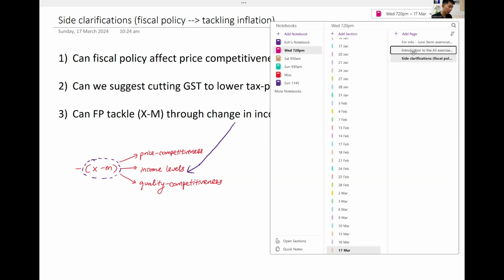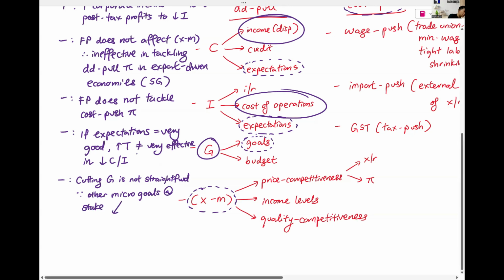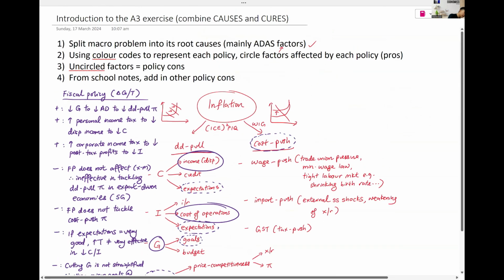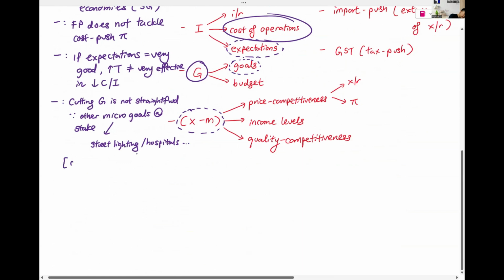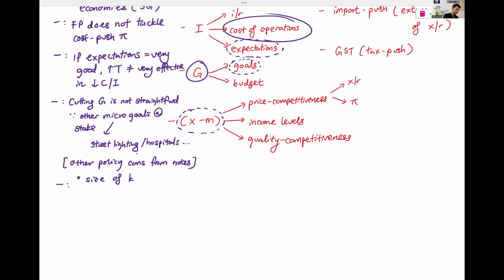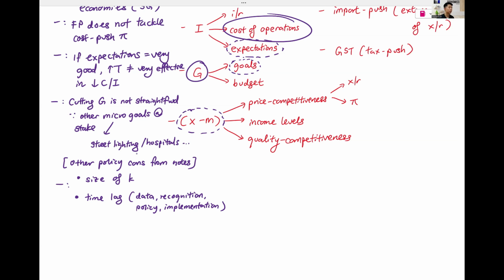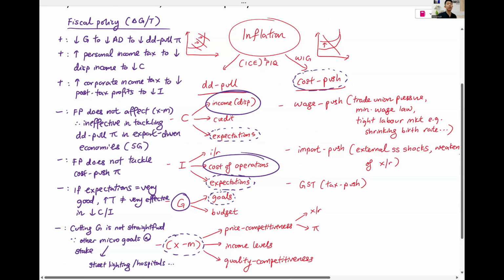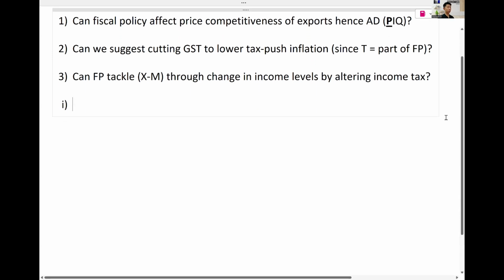JC Economics Tuition - Can Rise in Import Spending Reduce AD (Part 1)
JC Economics Tuition - Can higher import spending reduce AD (Part 1)